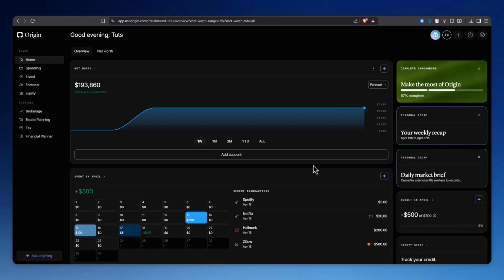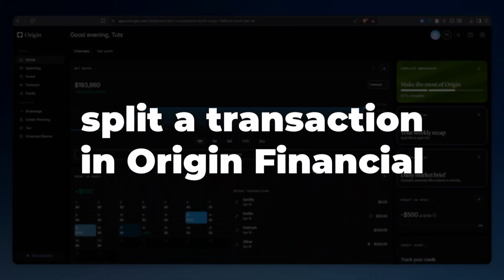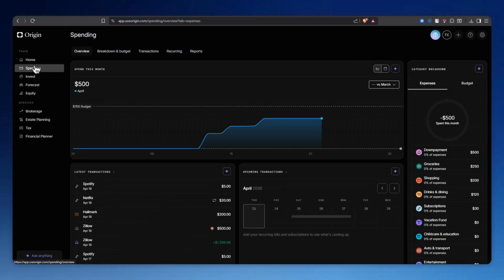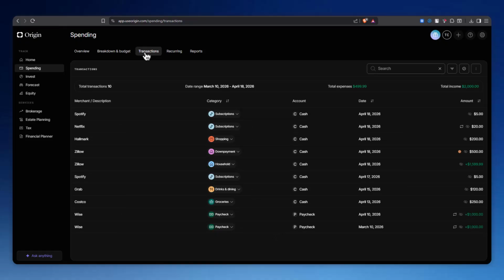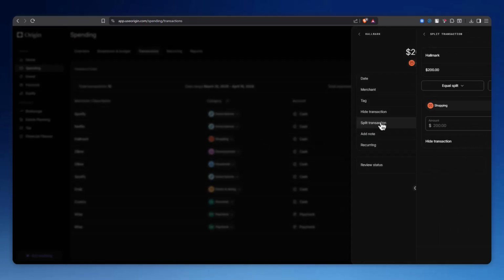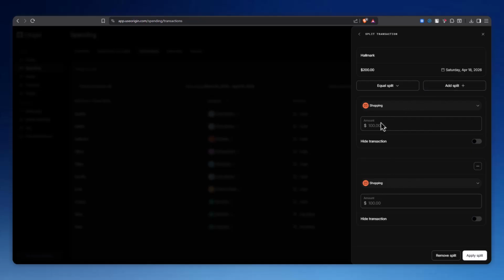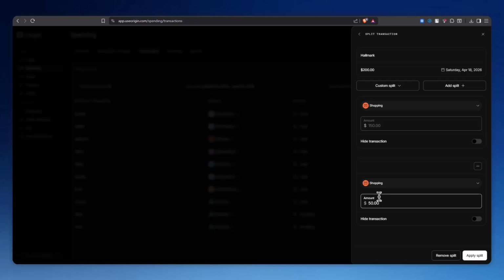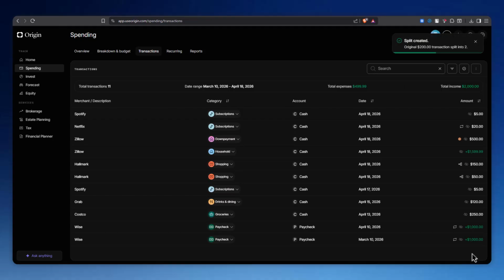How To Split A Transaction Using Origin Financial (Full Guide)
Learn how to manage your finances better by splitting transactions within the Origin Financial platform. This tutorial covers everything you need to know to categorize your spending accurately.

In this video, you will learn:
• How to locate specific transactions in your dashboard
• The process of dividing a single charge into multiple categories
• How to assign specific amounts to different budget items
• Saving your changes to ensure your net worth and spending reports are accurate

Properly splitting transactions helps you stay on track with your financial goals and provides a clearer picture of your monthly expenses.